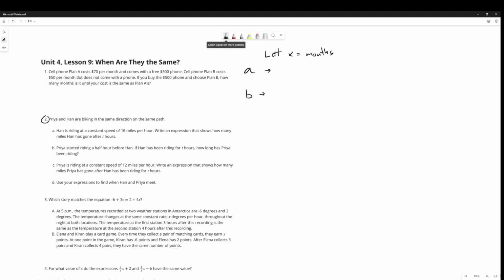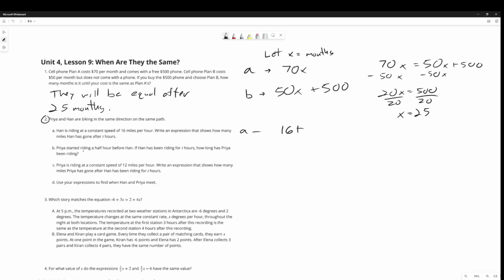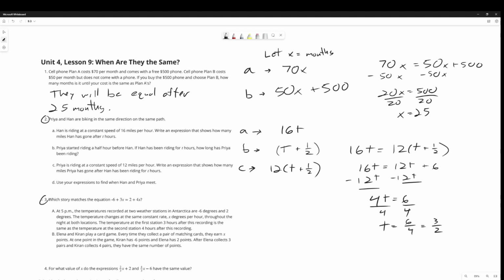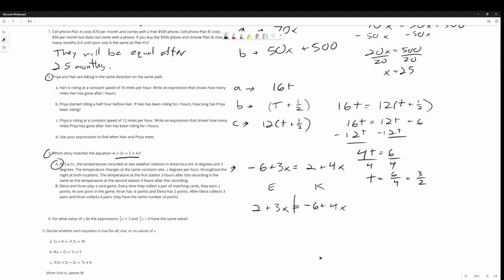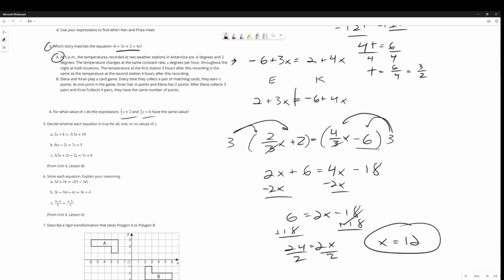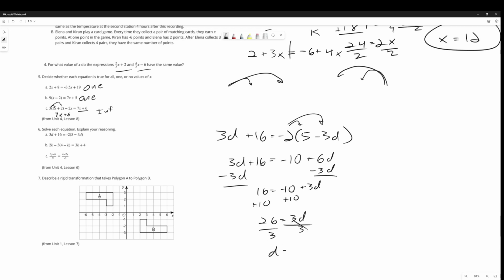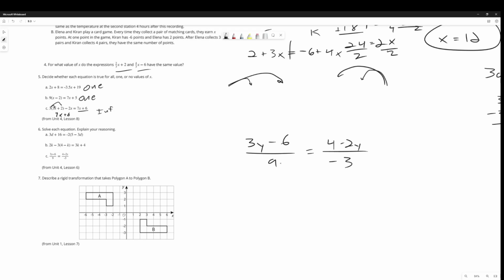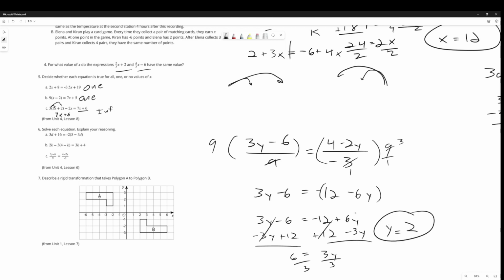Lesson 9 HW